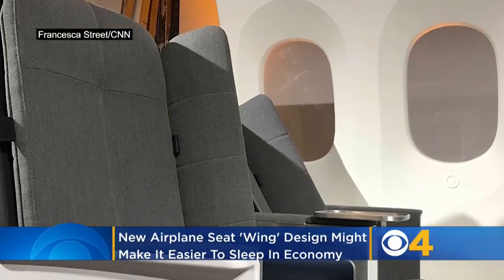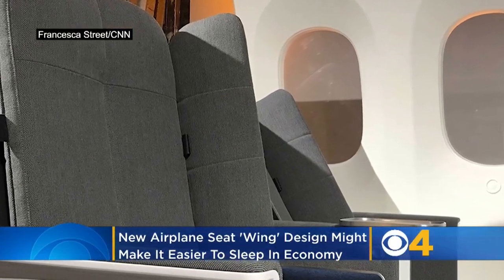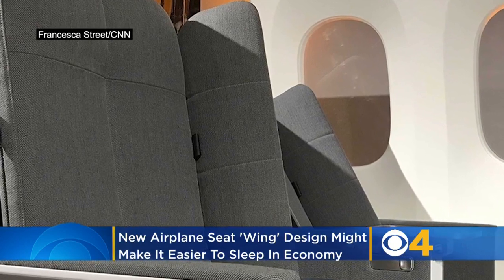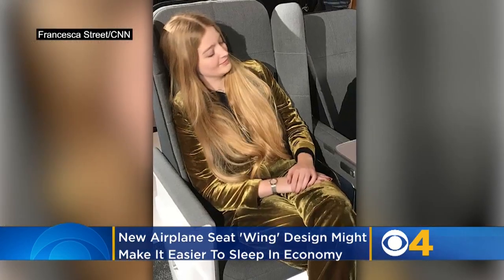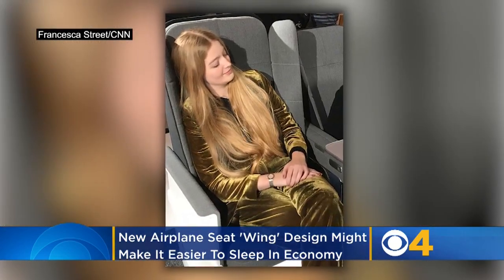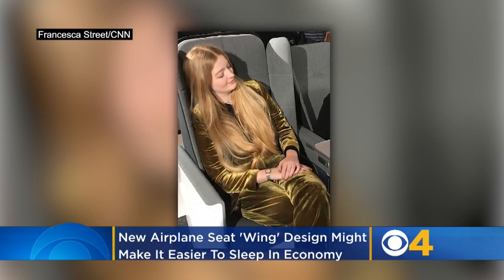New Airplane Seat 'Wing' Design Might Make It Easier To Sleep In Economy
A new airplane seat design using "padded wings" could bring more privacy and a cushioned spot to rest your head.  Katie Johnston reports.